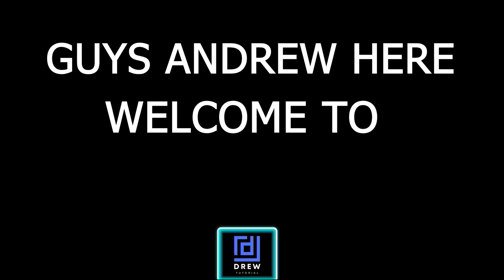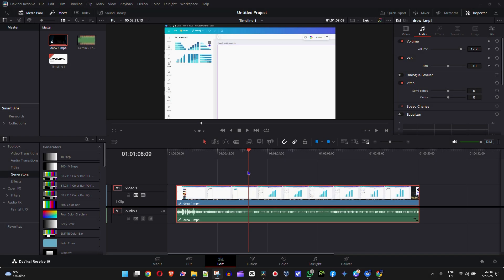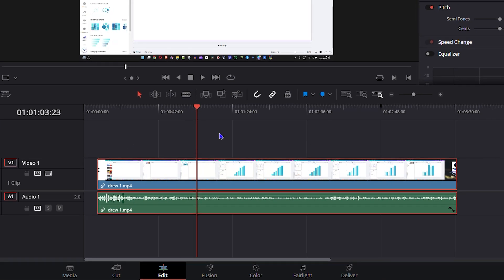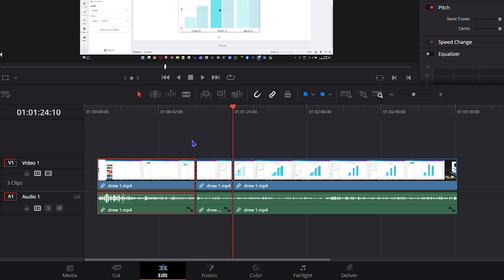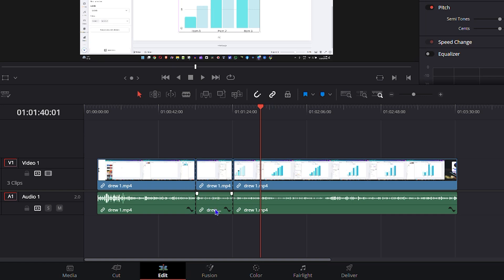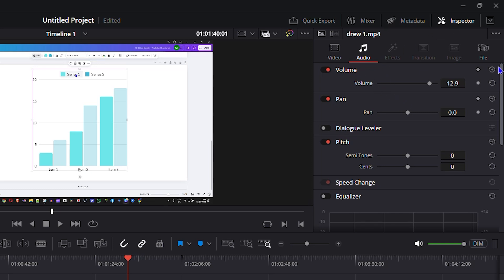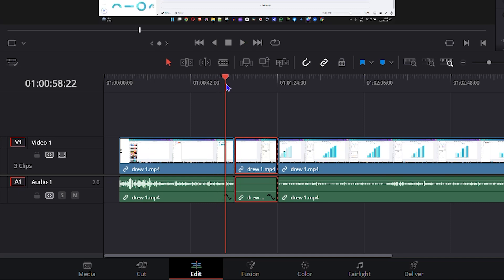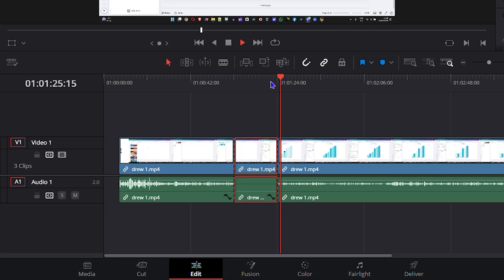How To Mute ANY Part of Your Video | DaVinci Resolve 19 Tutorial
Learn how to mute any part of your video in DaVinci Resolve 19 with this easy-to-follow tutorial! Whether you're trying to remove unwanted background noise, silence a specific audio clip, or create a dramatic effect, this video will show you the step-by-step process to achieve professional-sounding audio in your video edits. Discover the power of DaVinci Resolve 19's audio editing tools and take your video production to the next level!